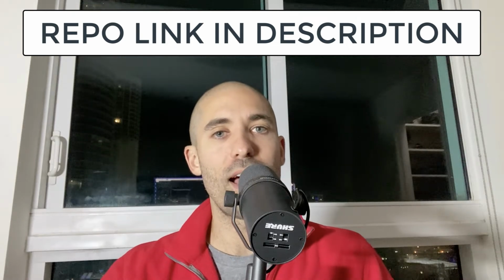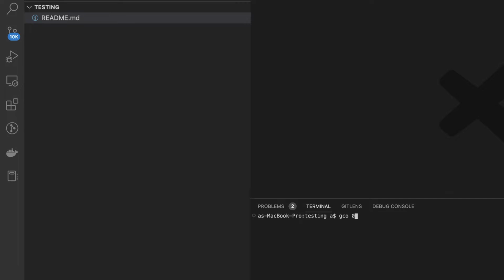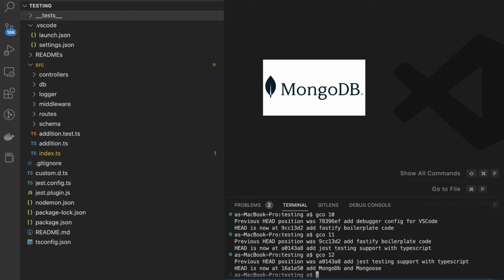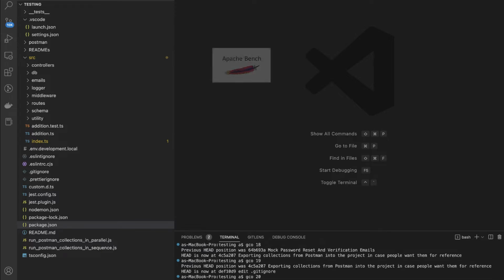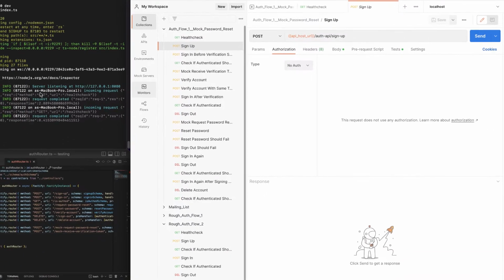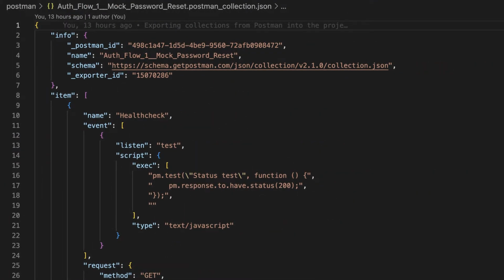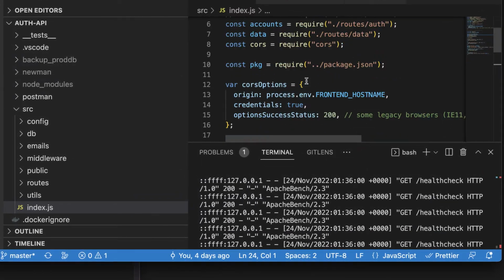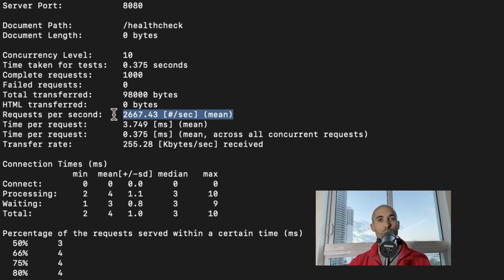How To Test Any HTTP API With Postman [LOW CODE] [EASY MODE]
If you are looking for the link to the code, then here it is : )

This video is in 2 parts with 1 BONUS part at the end

Part 1: Building an API with the Fastify framework
Part 2: Testing the API with Postman
BONUS: Performance Testing the API with Apache Bench

TIMESTAMPS
intro - 00:00:22
part 1 - 00:01:49
part 2 - 00:05:39
bonus - 00:09:49

Special shoutout to Harsh Makwana (hmake98 on Github)
Special shoutout to Emmanuel Balpe (m4nu56 on Github)